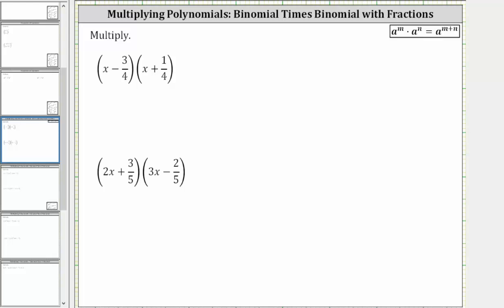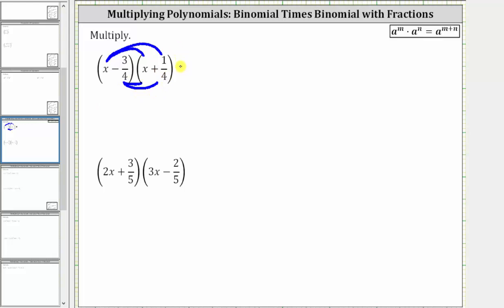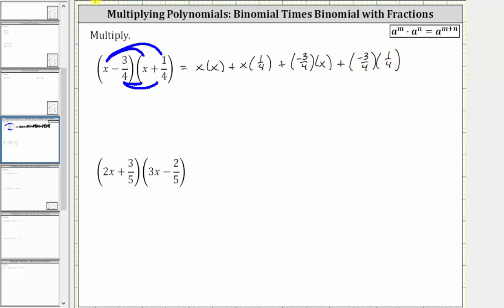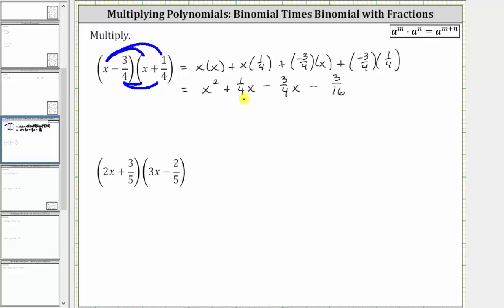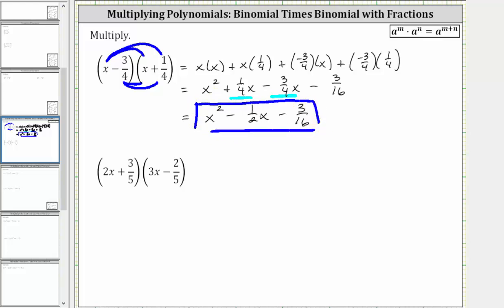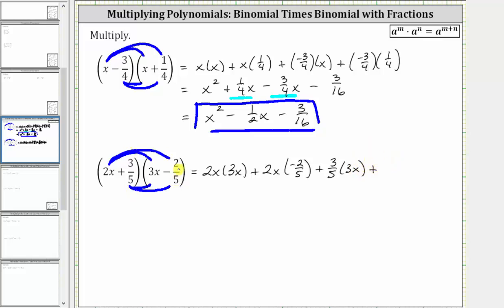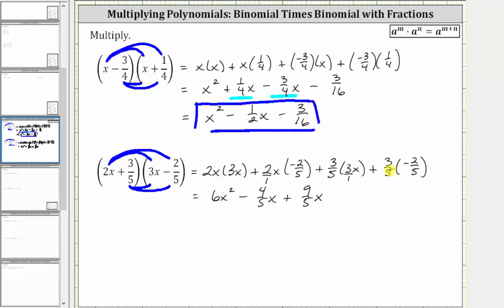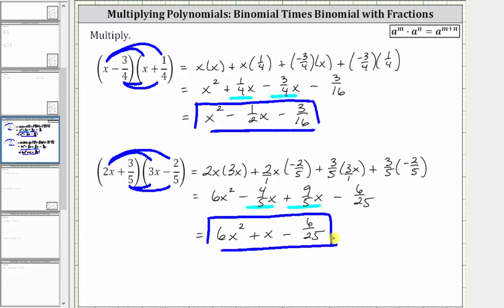Multiplying Binomials with Fraction Constants (ax+b/c)(dx+e/c)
This video explains how to multiply two binomials with fraction constants using repeated distribution.